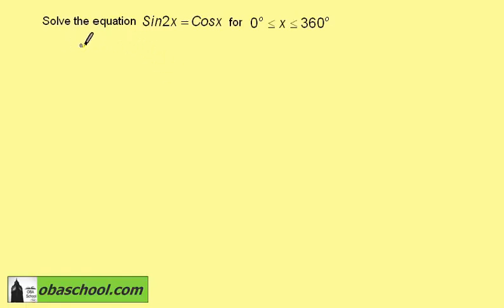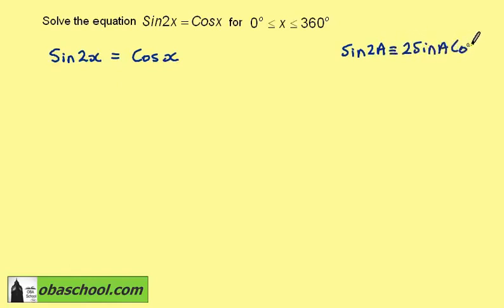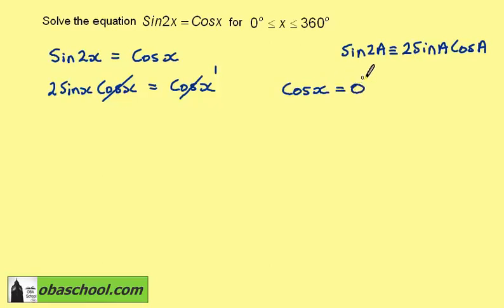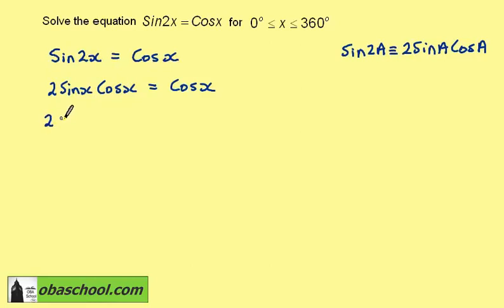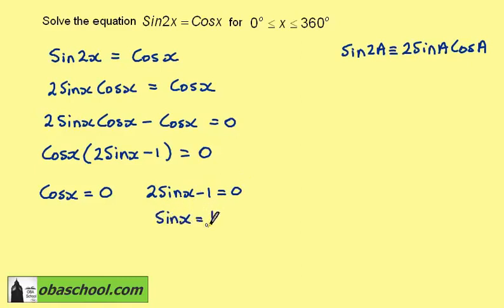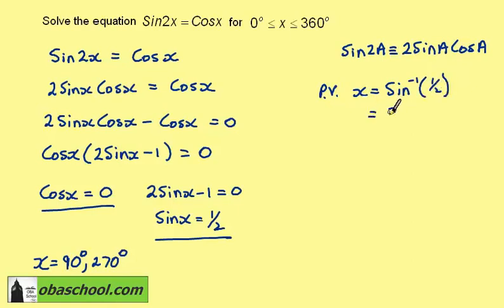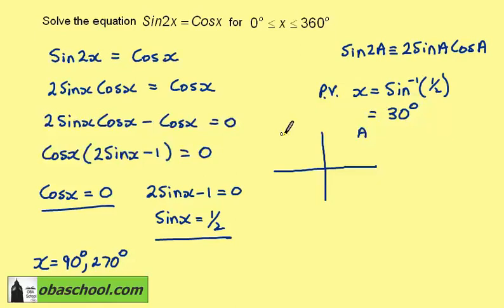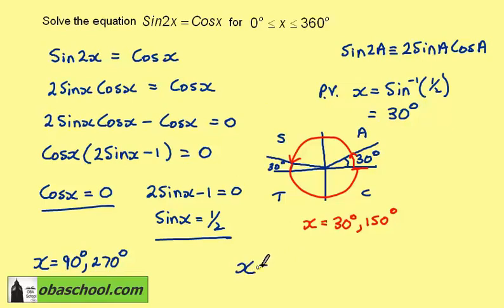Trigonometry & Modelling – 1.12 Double-angle Formulae – Example 4